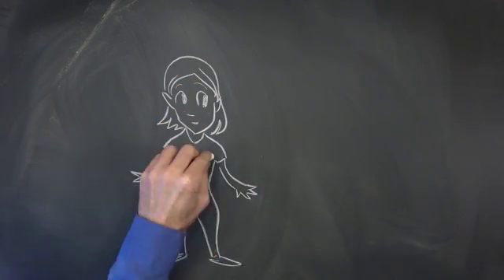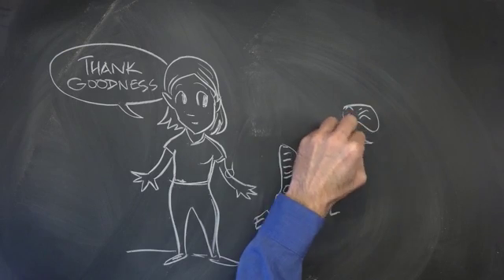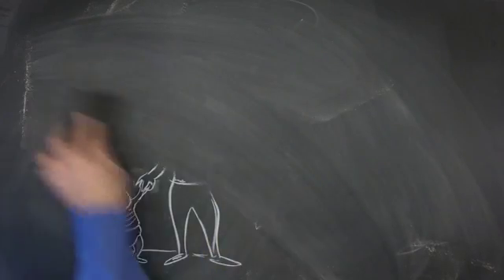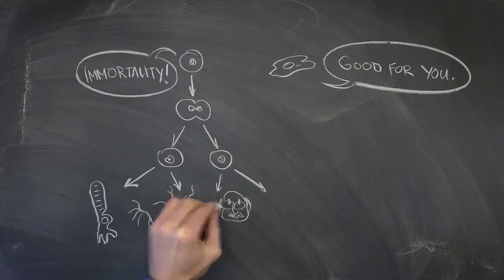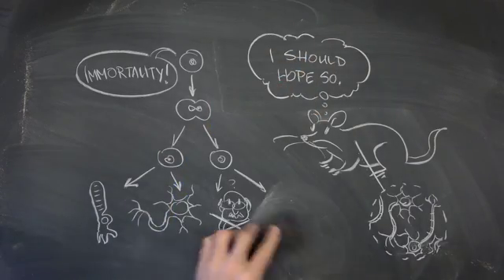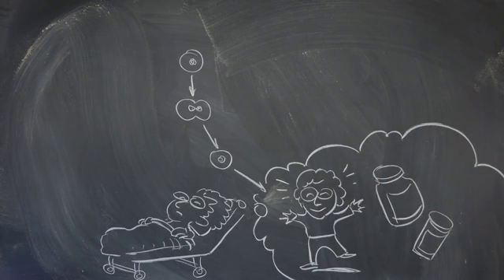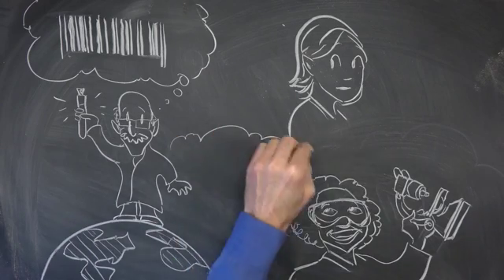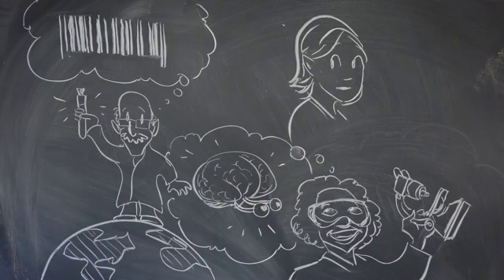What to Expect if You Participate in iPSC Research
In the March 3, 2016 issue of Cell Stem Cell, Alex Hewitt and colleagues describe an interactive consent process that utilizes a video (displayed here) to help increase informed consent among iPSC research participants.